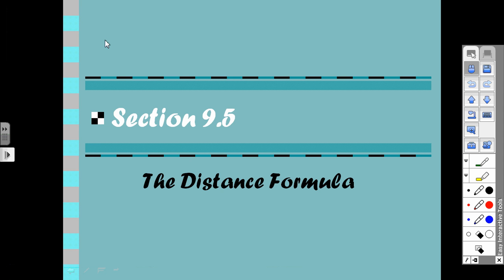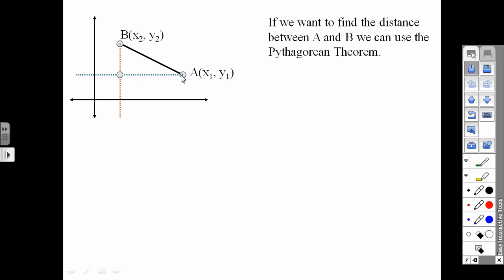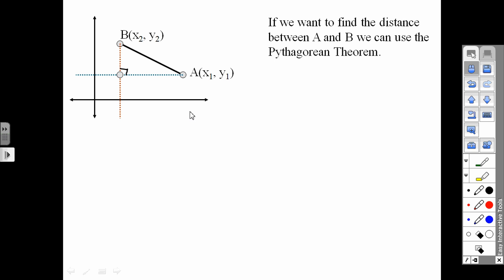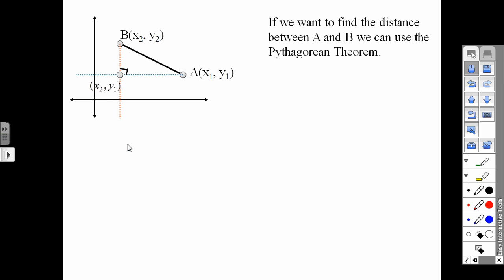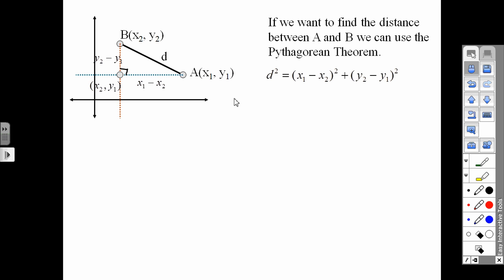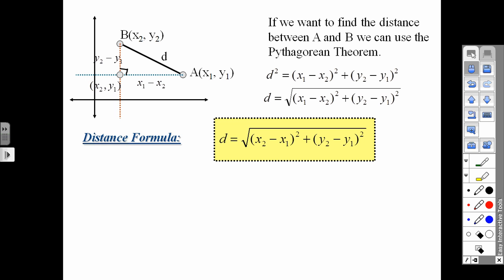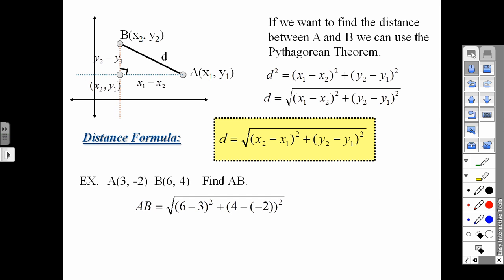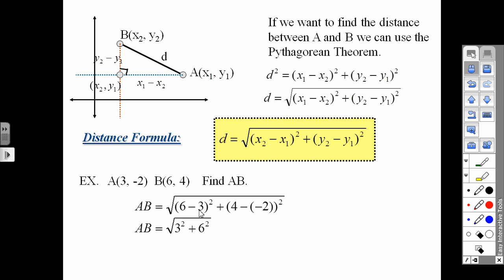Video 9 5